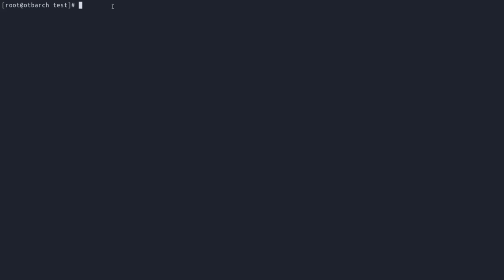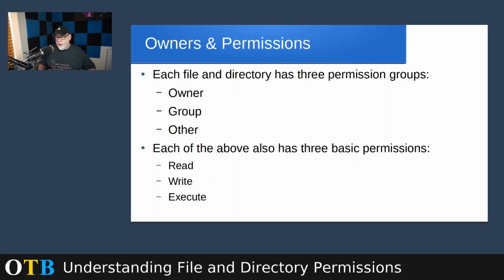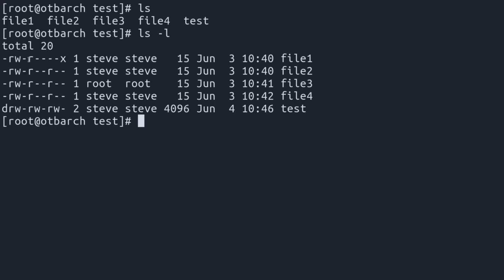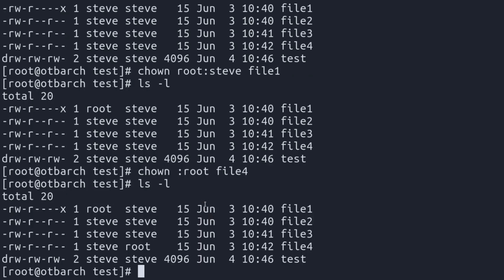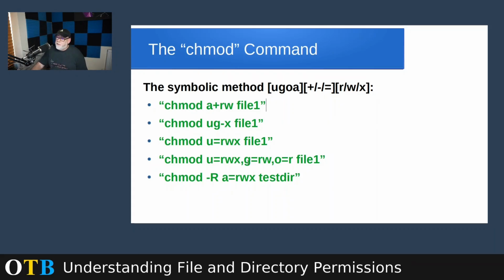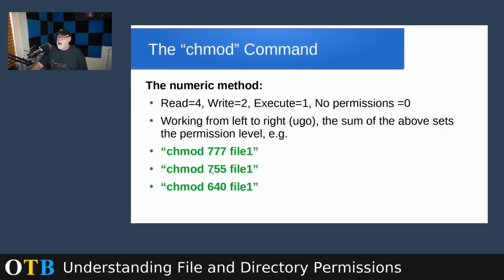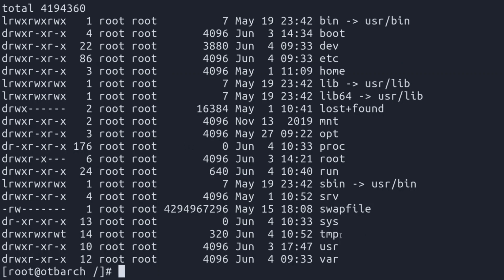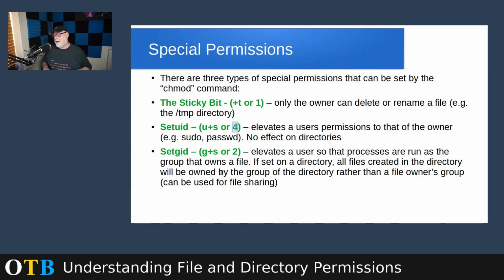Understanding Linux File and Directory Permissions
Linux is a true multi-user system and the security it is renowned for owes much to the way it deals with permissions for files and directories.

This video is something of a tutorial, aimed at users who are either relatively new to the Linux world, or who just want to improve their knowledge.

I start by looking at users and groups, before moving on to look at how users and group permissions are defined.

I also demonstrate the use of the chown and chmod commands, and briefly touch on setuid, setgid and the sticky bit.

I hope everyone enjoys this and know it's quite long.  But a tutorial should never be rushed.

Ramble on!!!